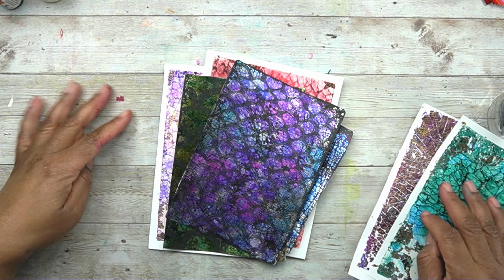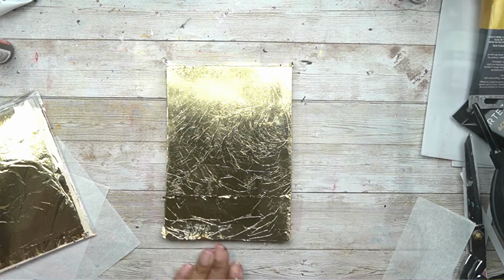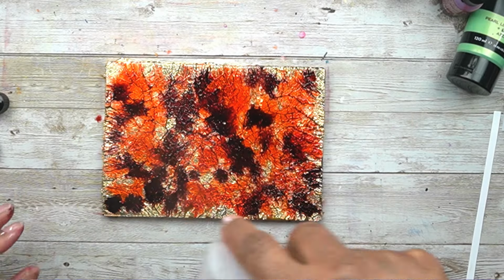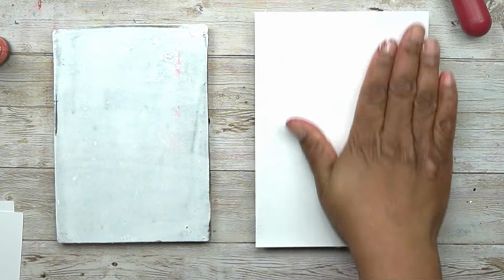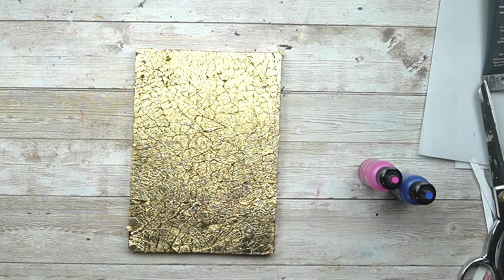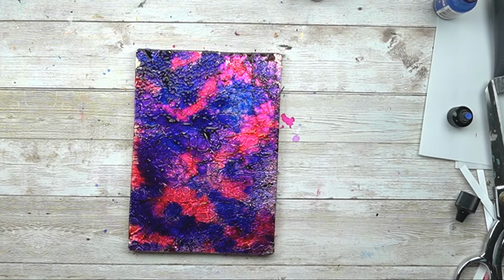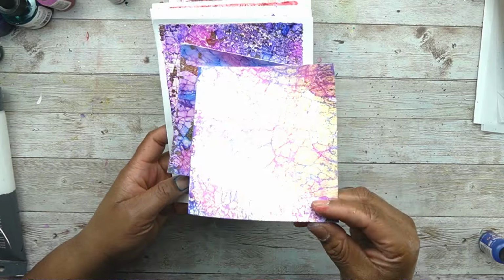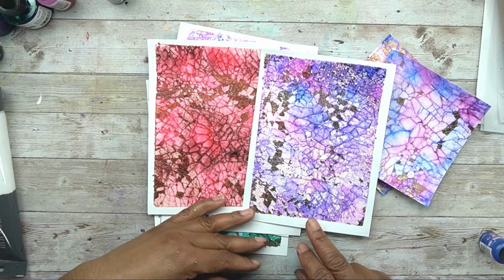Awesome Shattered Glass Effect | Gel Printing Tutorial | Gel Printing with Alcohol Ink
Get an amazing shattered glass effect on your gel plate with this super easy technique.

Gold, Silver, Copper Leaf Sheets
Gold Leaf Sheets 5.5” x 5.5”
Gel Press Printing Plate 5”x7”
Gel Press Gel Printing Plate 8”x10”
Speedball Brayer
Liquitex Titanium White Acrylic Paint
Pinata Alcohol Inks
Isopropyl Alcohol